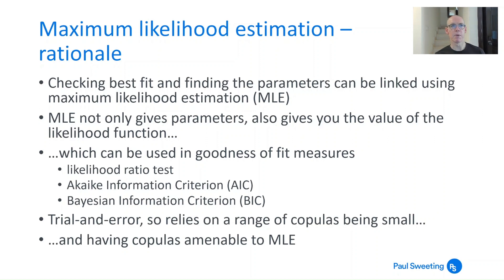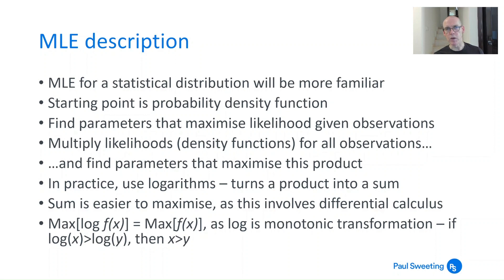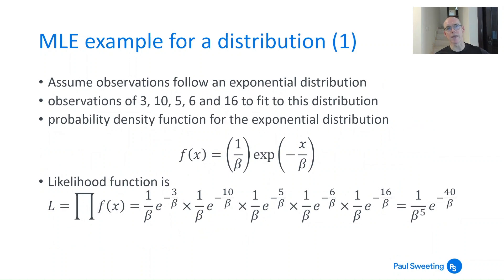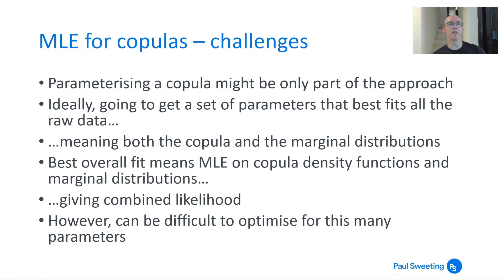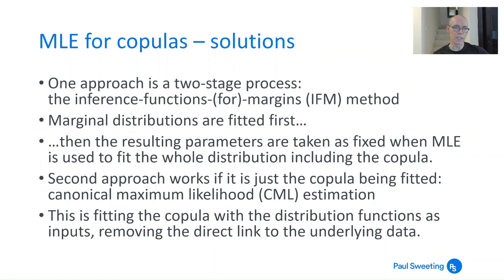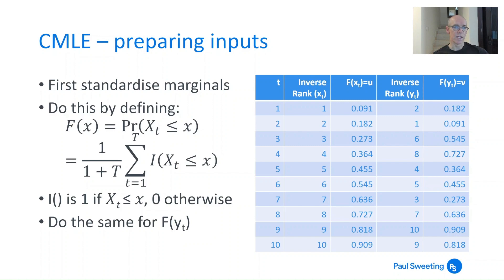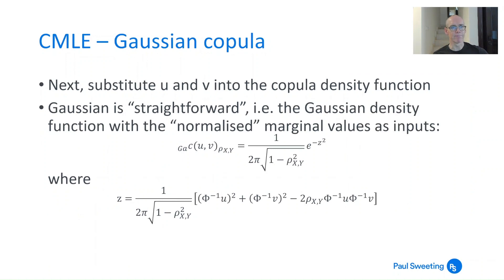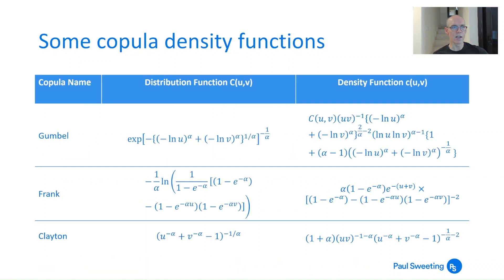Copulas 3.3 - fitting copulas using maximum likelihood estimation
In part three, I look at how to fit copulas using maximum likelihood estimation (MLE), as well as how to check goodness-of-fit.